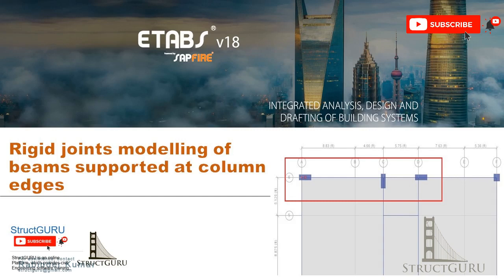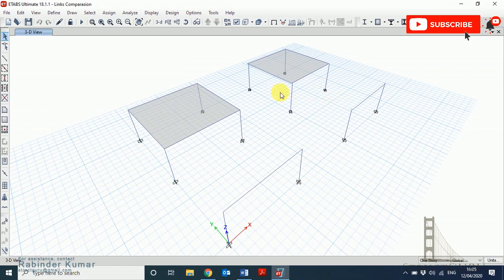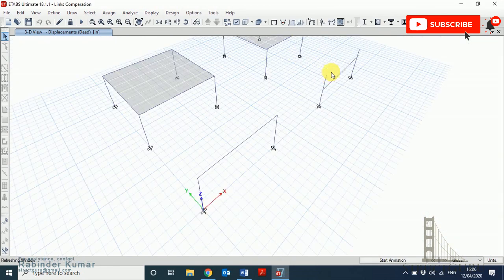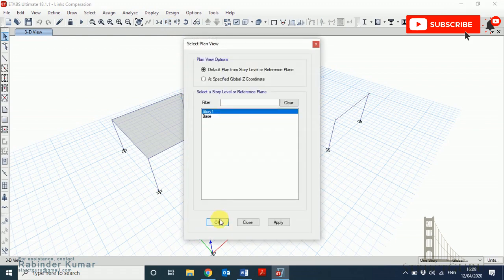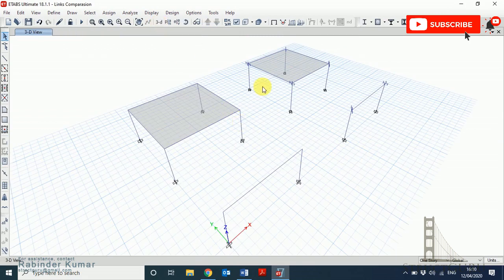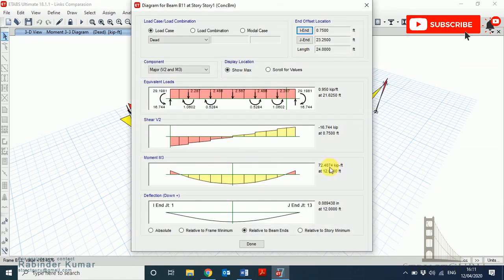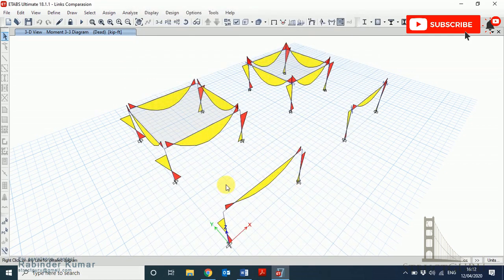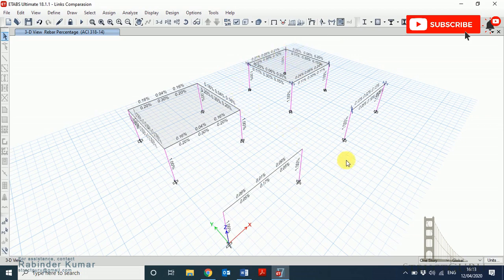Rigid joints modelling of beams supported at column edges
In this video the importance of rigid joints is highlighted in detail. This video describes how to define and draw the linear links between unconnected joints. To make it more understandable, a comparison in analysis and design results is discussed.